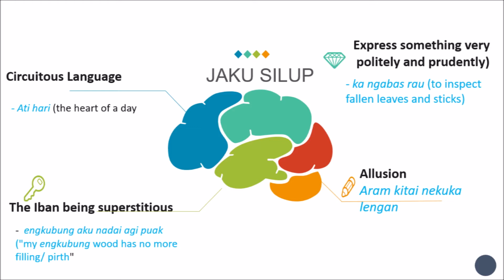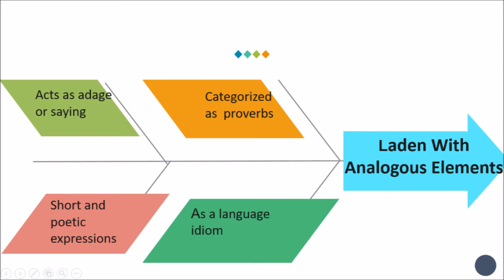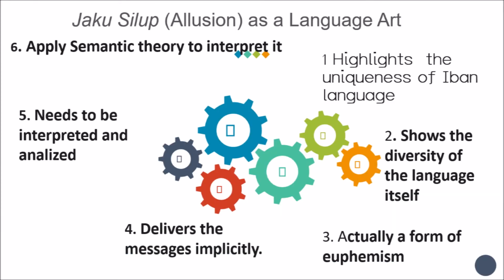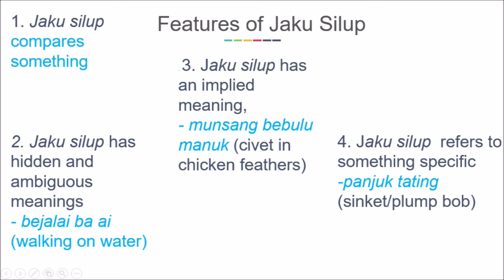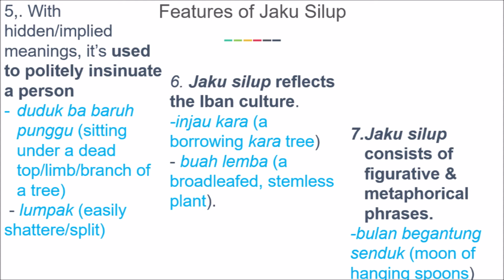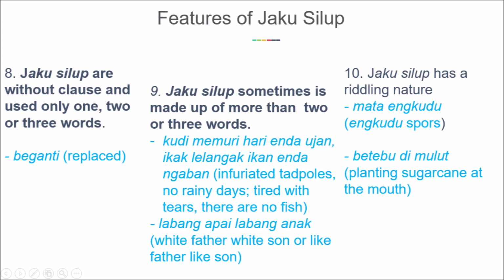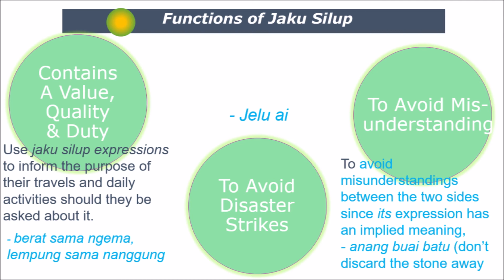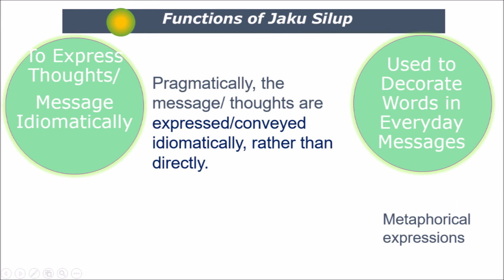5th ICSHT 2020 - Prof Madya Dr Chemaline Osup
Conference: 5th International Conference on Social Sciences, Humanities and Technology 2020 (5th ICSHT 2020)

Presenter Name: Prof Madya Dr Chemaline Osup
Institutions: Universiti Pendidikan Sultan Idris
Paper Title: Jaku Silup: A Form of Metaphor in Iban Language Art